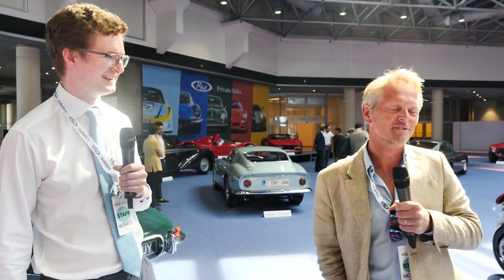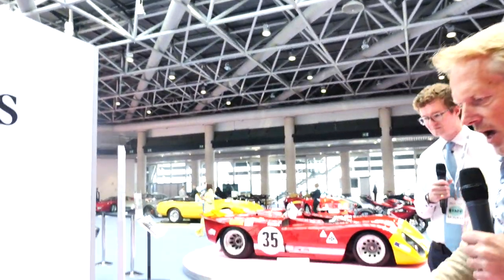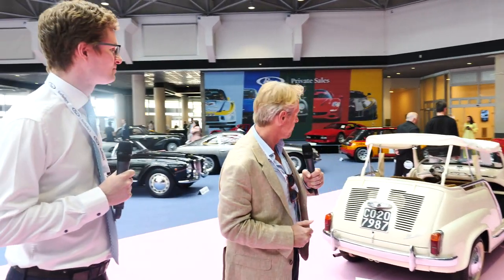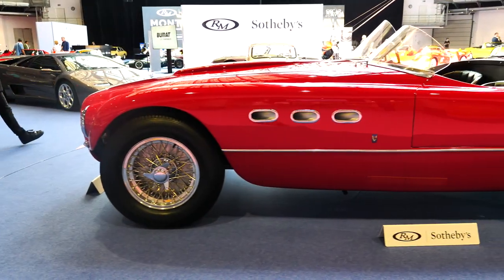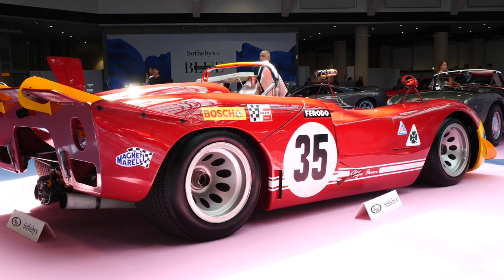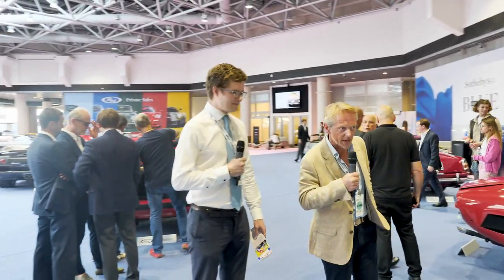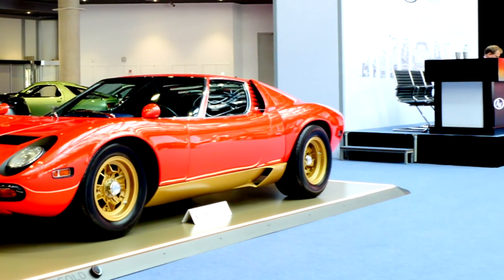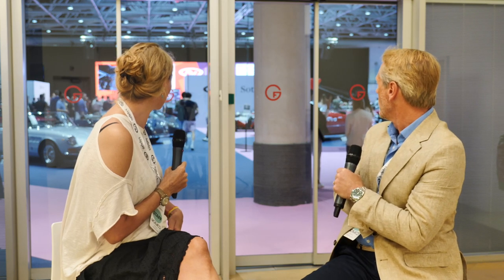Monaco Sale 2022 Part 2 w/Supermodel Jodey Kidd | The Car Show S1 E2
Welcome to episode two of RM Sotheby’s new podcast—The Car Show. In episode two, your host, Peter Haynes, and RM Sotheby’s Car Specialist Michael Squire take you for a whistle-stop tour of some of the highlight lots in the recent Monaco auction. Listeners can discover what stimulates Peter, whether Miami Vice made Ferrari Daytona Spiders famous, and what a Lamborghini Miura has in common with a Fiat X1/9.

And as if that level of excitement is not enough, the show was delighted to catch up with ex-model and car nut Jodie Kidd. Jodie tells us about her life with cars, her new YouTube show ‘Kidd in a Sweet Shop,’ and the reason she thinks Simon Cowell knocked her off the top spot in Top Gear’s ‘Star in a Reasonably Priced Car’!

RM Sotheby's Car Show is a podcast from RM Sotheby's Europe.

It is produced and mixed by Jonny Bunyan at Pardon Our French.

The Executive Producer is Peter Haynes.